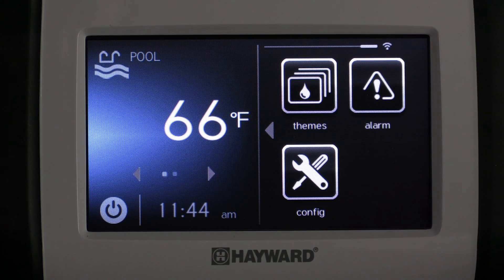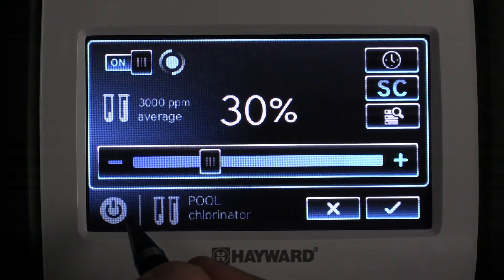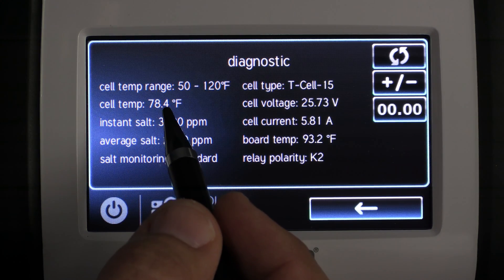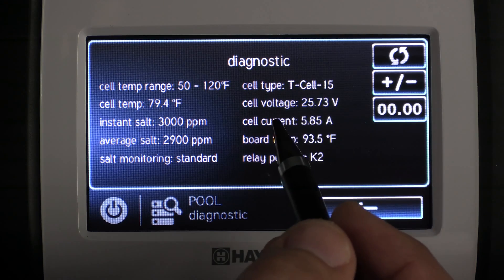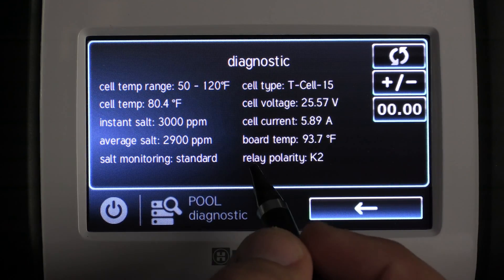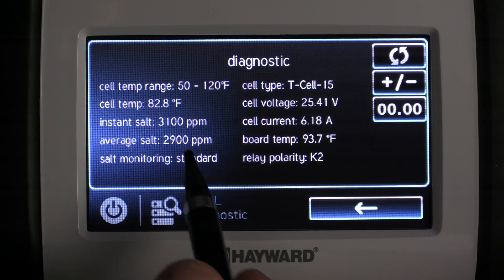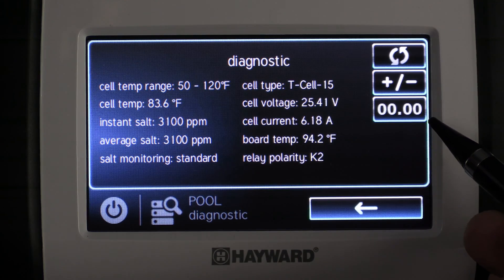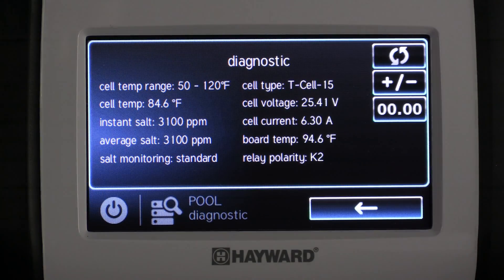Salt Water Chlorinator Diagnostics with Omni Automation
This is an in-depth video on the Chlorinator Diagnostics screen from Omni Automation utilizing Salt Water Chlorination.